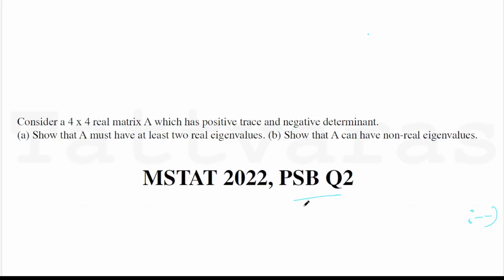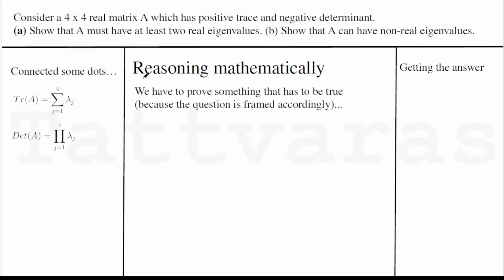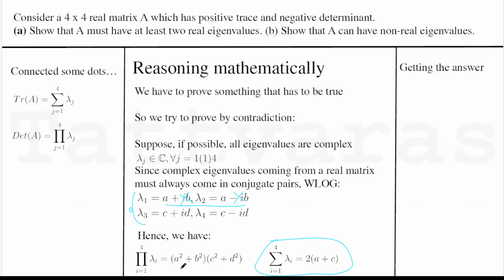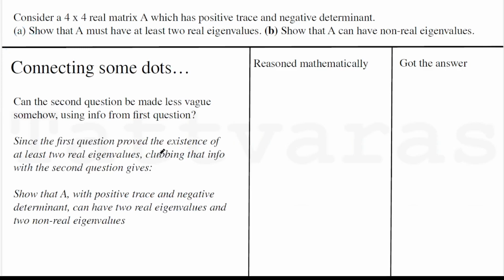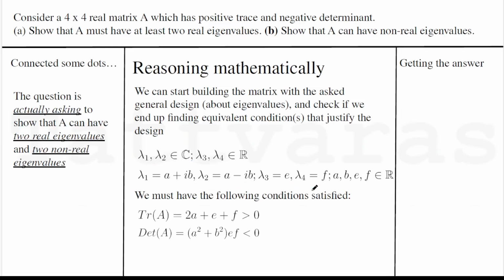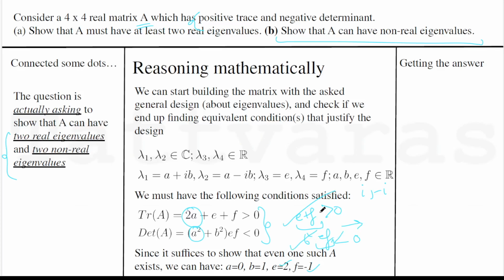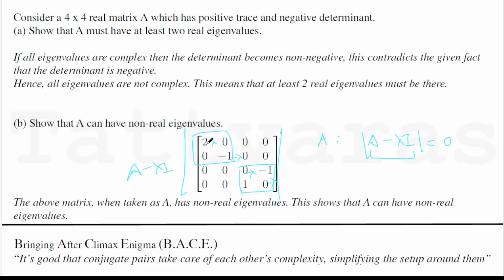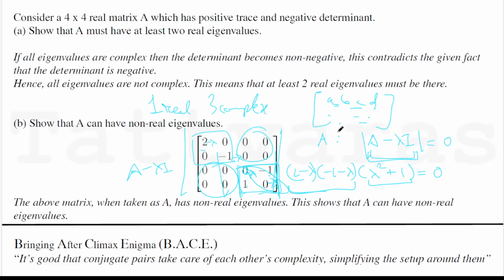MSTAT 2022 PSB | Q2 | Eigenvalues + Matrix Construction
A minimal sufficient solution to the 2nd problem of ISI MSTAT 2022 PSB, which deals with linear algebra through the concepts of eigenvalues and matrix construction.
Hare Krishna 🙏